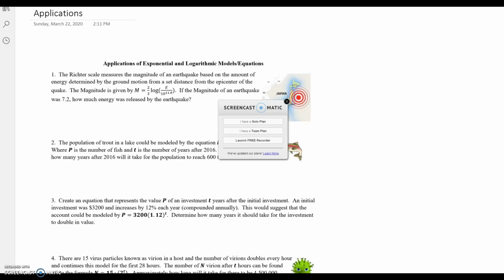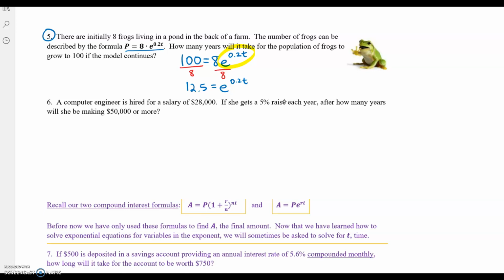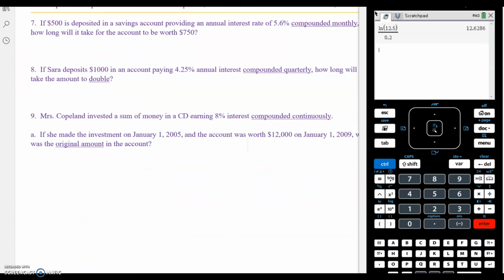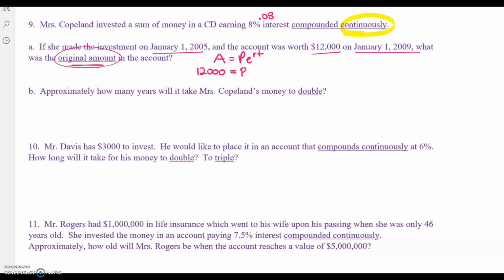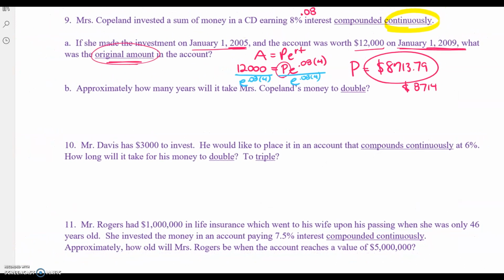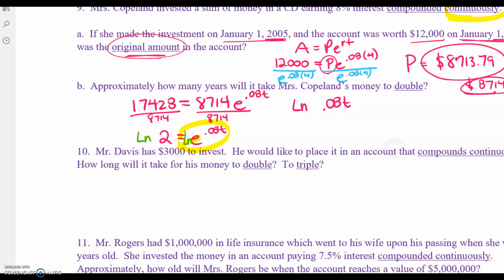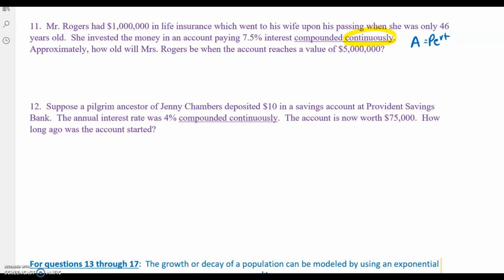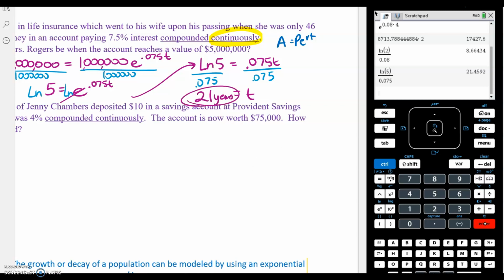Applications of Exponential Equations